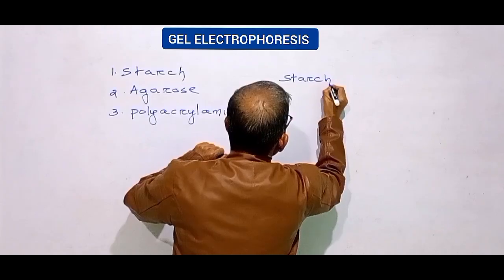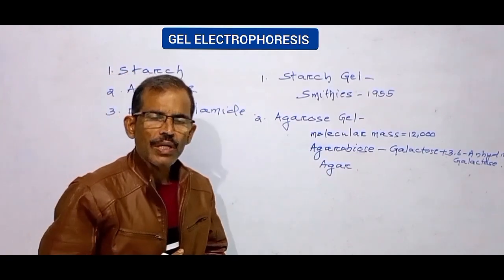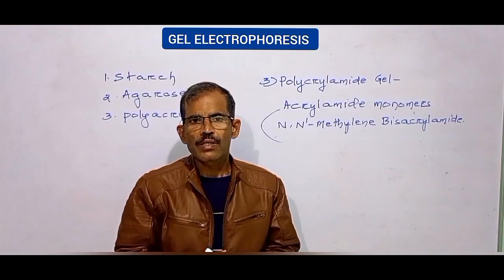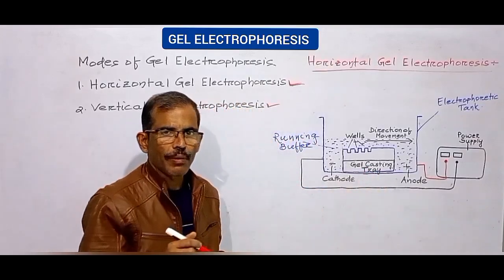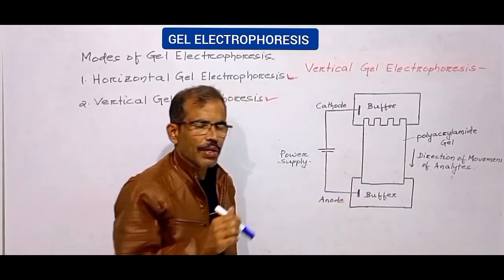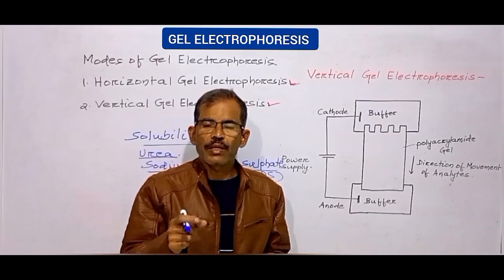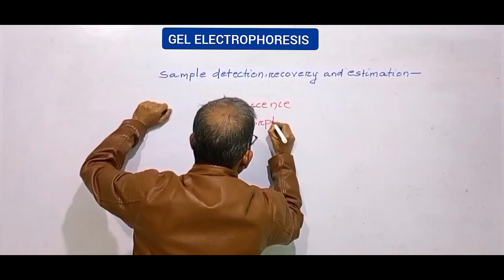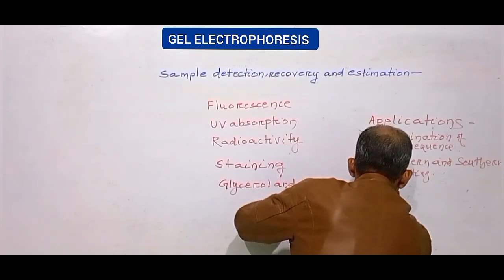GEL ELECTROPHORESIS -PRINCIPLES, PROCEDURE & APPLICATIONS @SAM BIOLOGY 🧫 CLASS